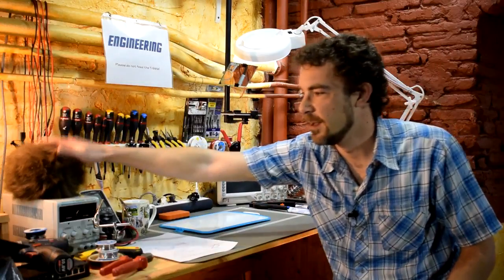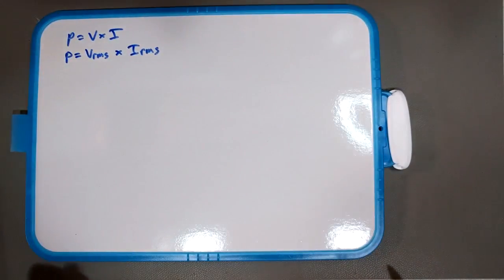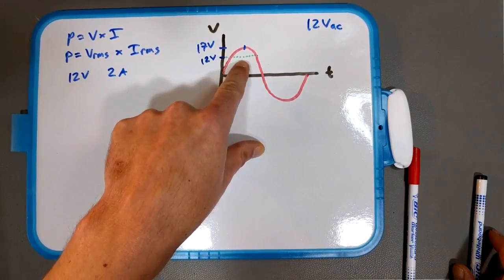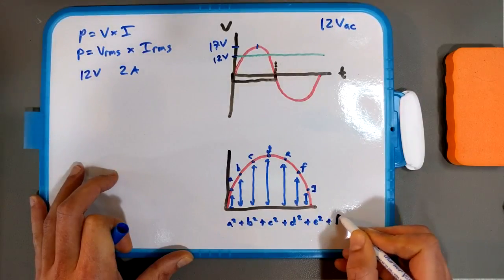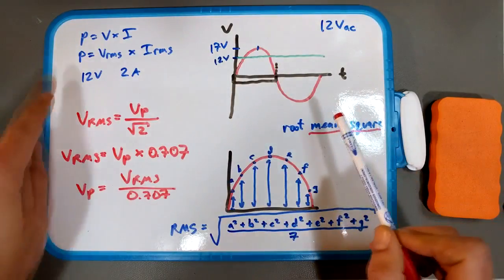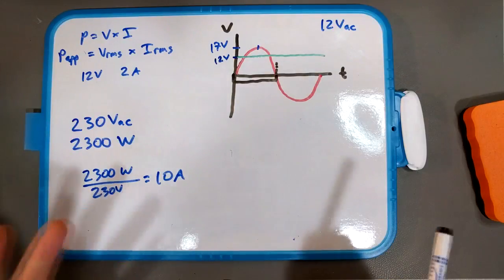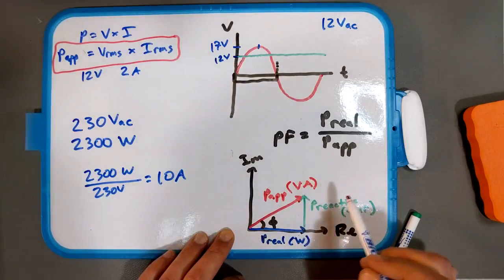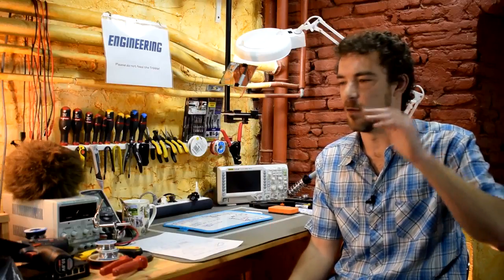EEK! #6 - AC Power, RMS, & VA vs W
You probably do this all the time, but you don't even know it.

I'm talking about AC power calculations with P = V x I.

Technically, it works. But when you think about it, it shouldn't. AC has constantly changing voltage and current over time - unlike DC.

So how on earth does it work?

Well, the short version is: RMS, or root mean square!

The long version involves a (simplified) explanation of AC power involving Watts, Volt-Amperes, and Power Factor.

But not to worry: At the end of the day, you can safely use P = V x I with AC, and you'll still end up with a result that's close enough for horseshoes!